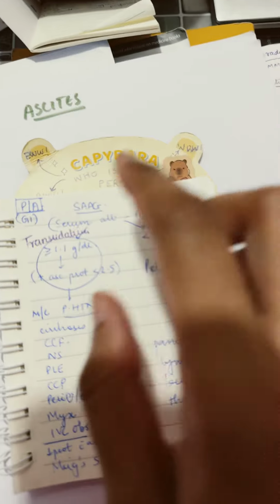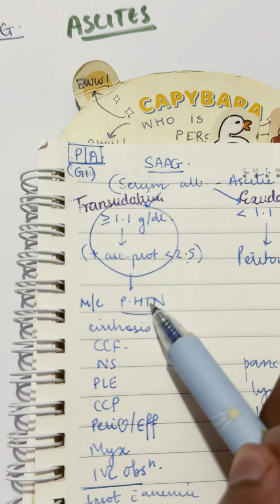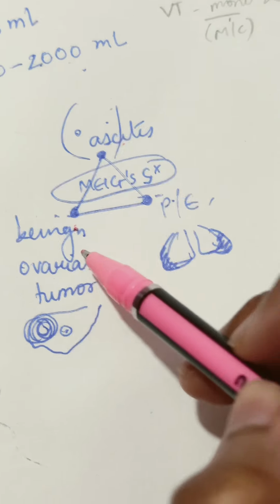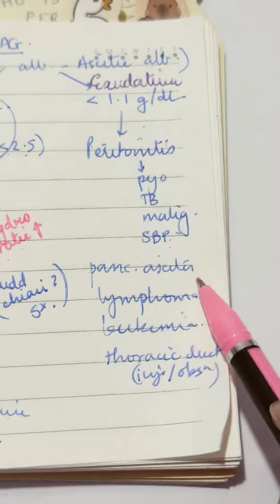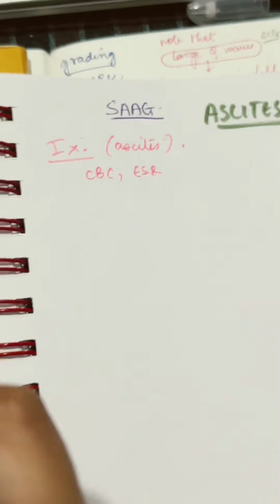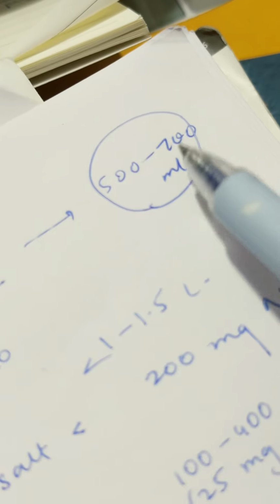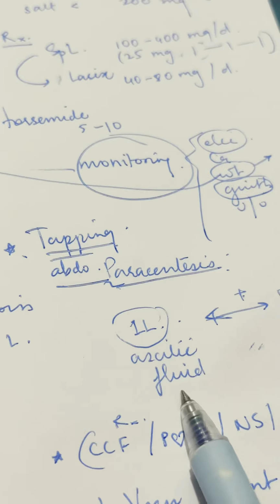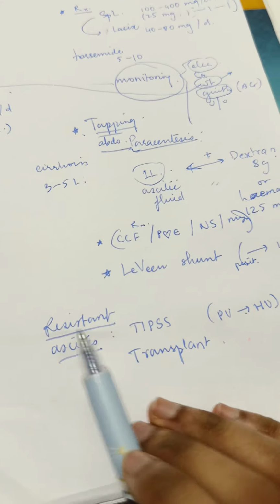SAAG, Ascites: mechanism, causes, management